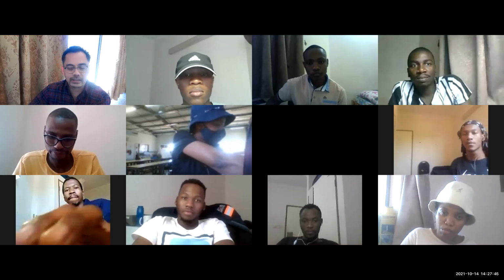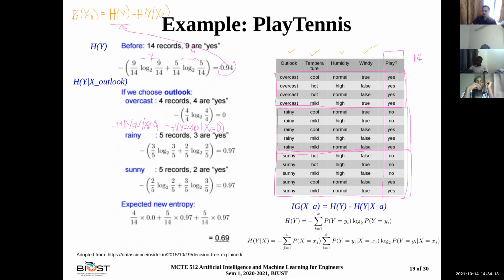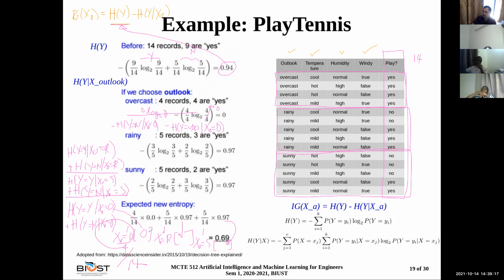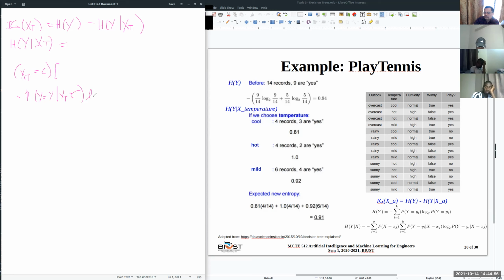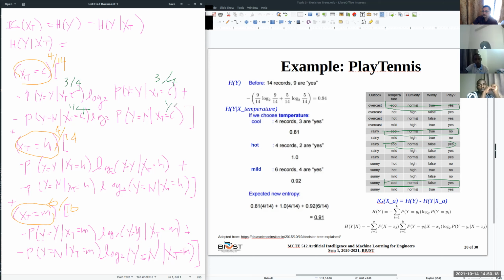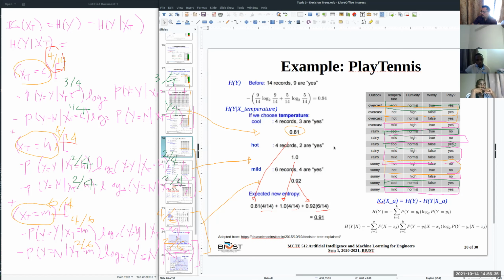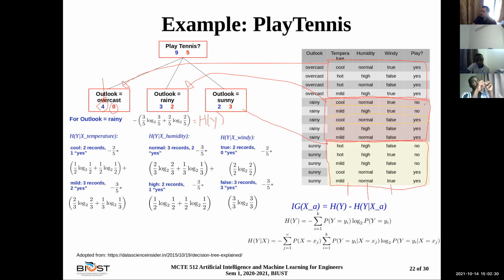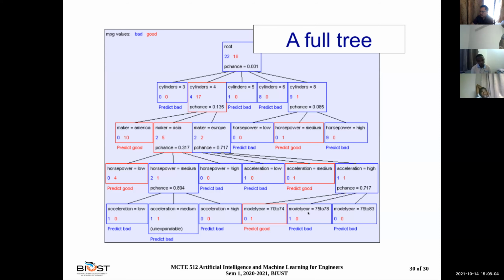MCTE 512 Artificial Intelligence and Machine Learning for Engineers -- Lecture 3, Part 4 of 4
Lecture 3 -- Decision Trees, Part 4 of 4, MCTE 512 Artificial Intelligence and Machine Learning for Engineers, Botswana International University of Science and Technology